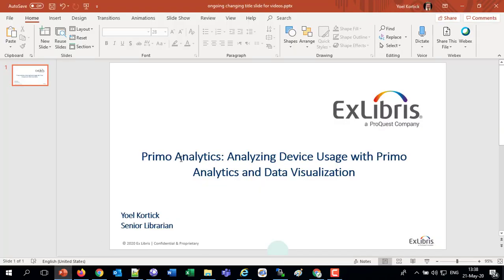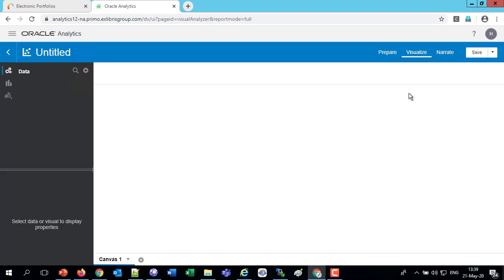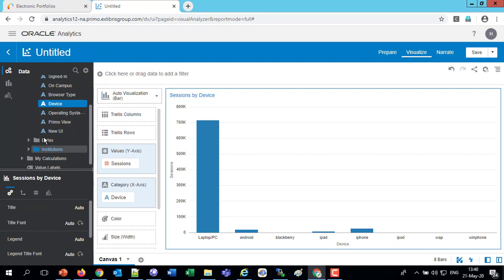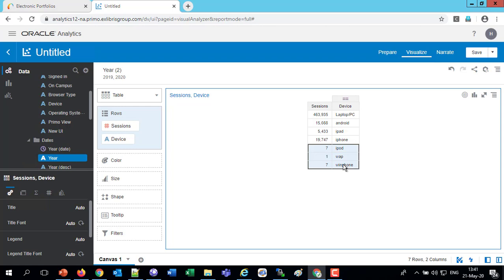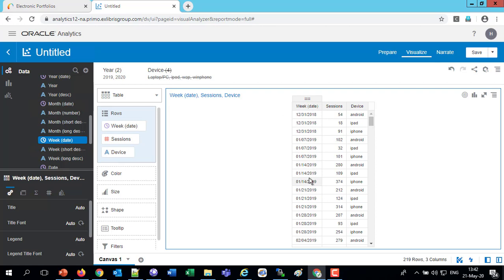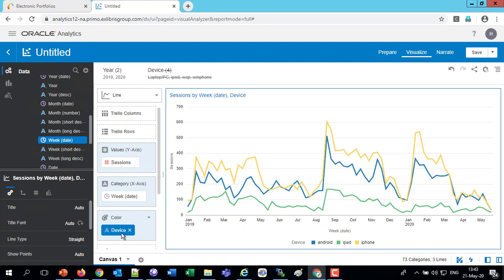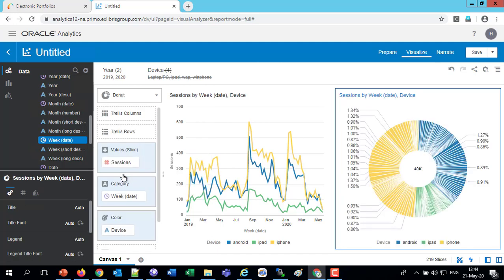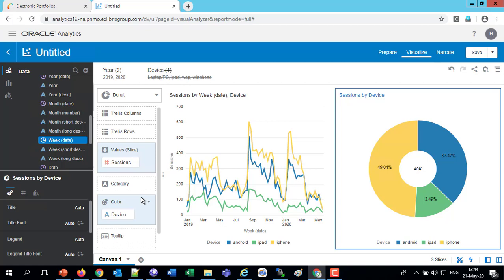Primo Analytics: Analyzing Device Usage with Primo Analytics and Data Visualization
Yoel Kortick, Senior Librarian at Ex Libris, describes here how to analyze which devices are being used to access the institution's Primo Discovery interface.  This is done using using OAS (Oracle Analytics Server) and DV (Data Visualization).